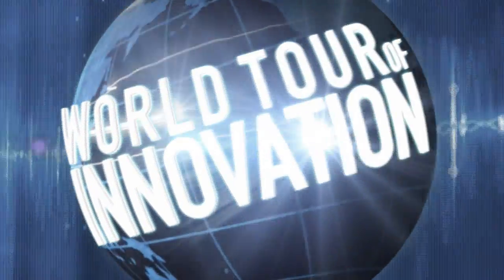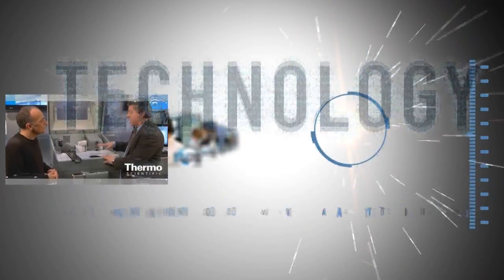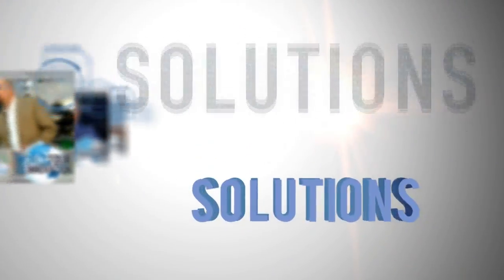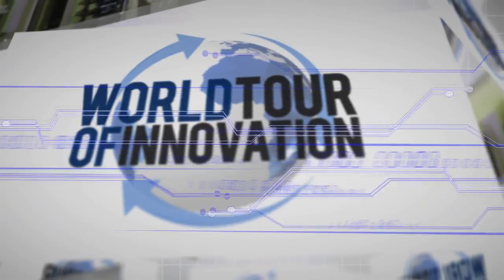Ion Charge Detector Identifies and Quantifies IC Peaks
-- The Thermo Scientific Dionex QD ion charge detector, when combined with a conductivity detector, offers an easy-to-use alternative for peak identification, peak purity analysis and quantification. The detector provides more information than traditional conductivity detectors, including quantification of unknown peaks. In addition, it provides enhanced sensitivity and detector linearity for organic acids, amines and silicate compounds not easily detected using conductivity detection alone. This makes the Thermo Scientific Dionex QD ion charge detector well-suited for the analysis of phosphates in environmental testing laboratories, organic acids in the food and beverage industry and ethanolamines in the chemical industry.